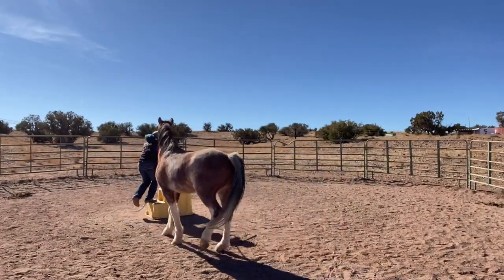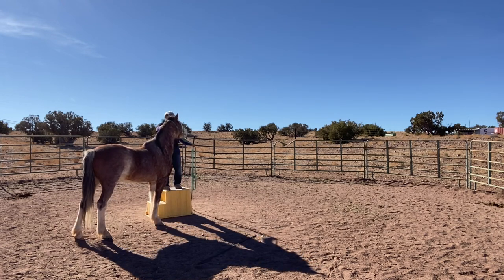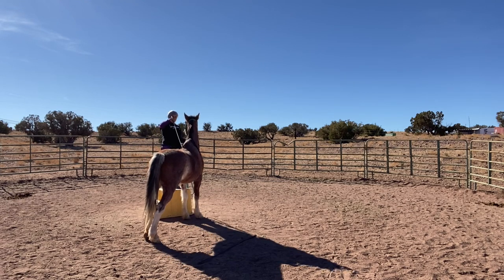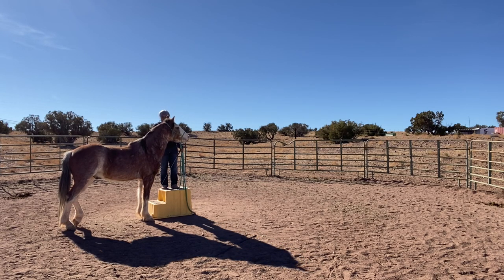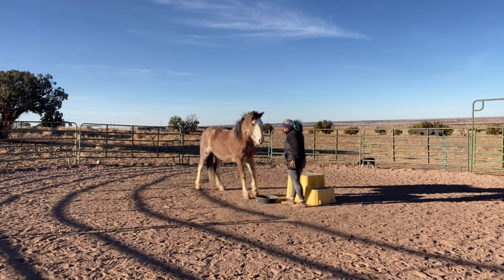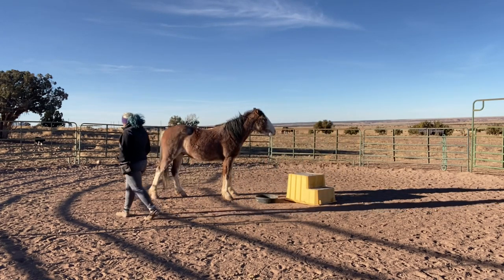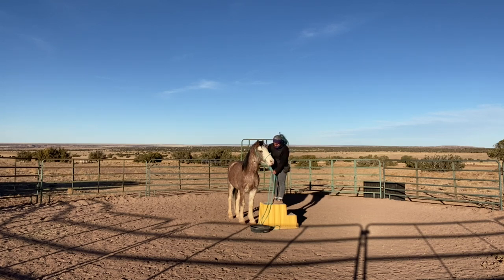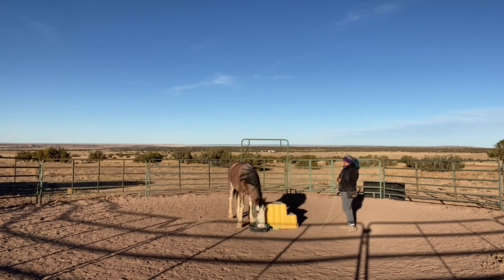Helping a Scared Wild Mustang, desensitizing using +R and -R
Here we have Arroyo who was just gathered from the wild in July 2020. He has been with us a few months in training. Arroyo had an intense fear of things above and behind him. Here we show you just a few of the things we are doing to help him through his fear.

We want to thank our generous Patreons for helping us bring this amazing content to you!

We LOVE the amazing Bardsley Products to wash and pamper our horses!

We love our Jay’s Custom Leather saddles!

We are so grateful for our favorite online store to get all our products!

We thank JW Brooks Custom Hat Company for the best hat on the market today, check them out

ALL this is possible with the amazing Mustang Heritage Foundation. Learn more about this non-profit who changes the lives of wild horses, burros and their people every day.